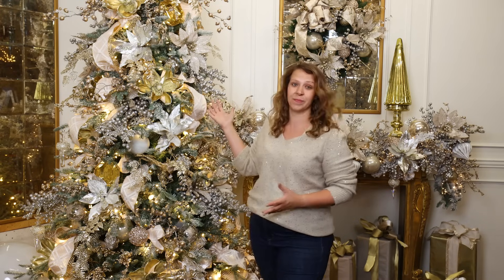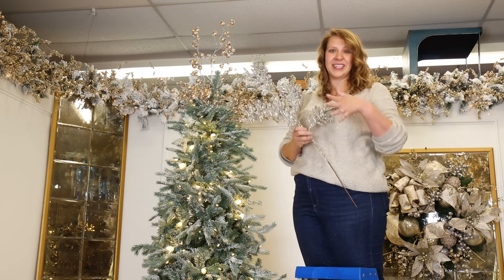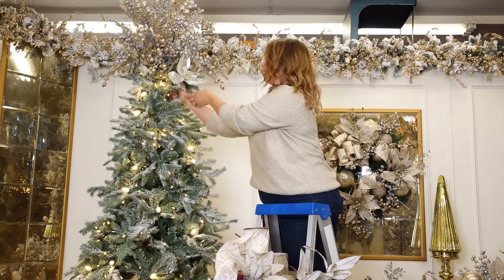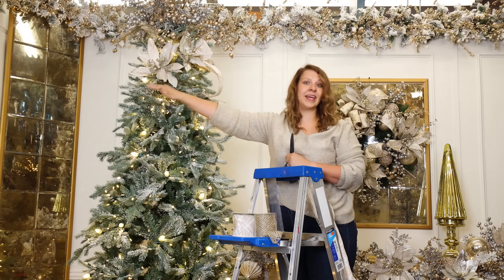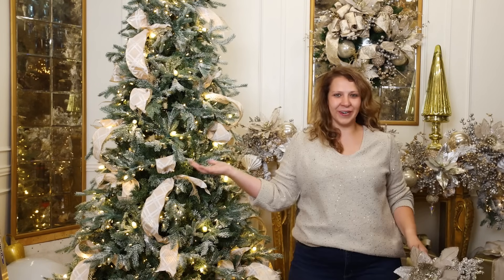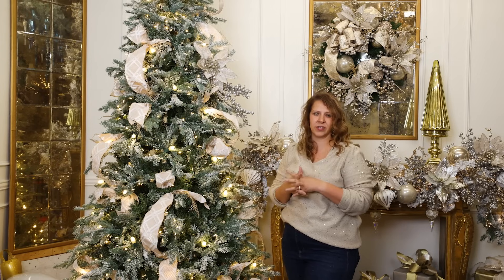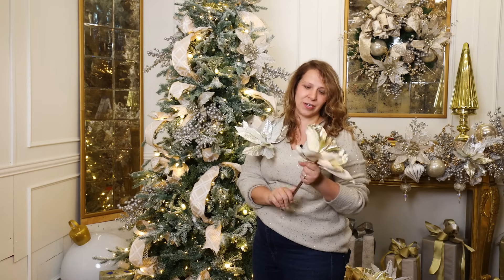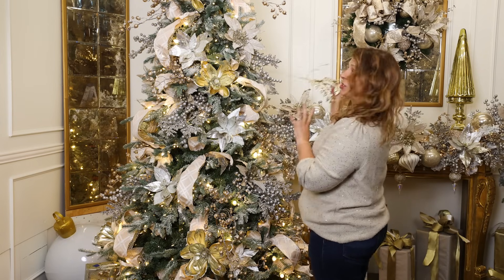Glam Christmas Tree Tutorial // Professional DIY Christmas Decor Design in 4 Easy Steps //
Come along today as Kristin walks you through a beautiful glam, mixed metals Christmas tree design using a simple 4 step decorating technique meant to make design achievable to anyone, no matter what your skill level is! The 4 steps are a way of layering the gold Christmas tree decorations with silver and platinum to create a full looking designer-themed Christmas tree. This is the only Christmas tree decorating tutorial you will need this season! 🎄✨

0:00 Introduction
0:28 Tree Topper
4:59 Ribbon
9:43 Florals and Sprays
16:54 Ornaments

If you like everything on this tree, you can purchase our Natural Elegance Christmas Tree decor kit or individual products found on our